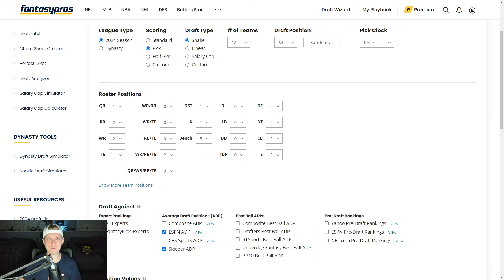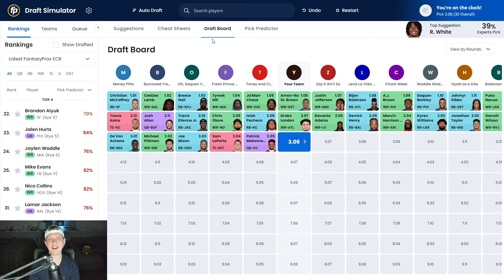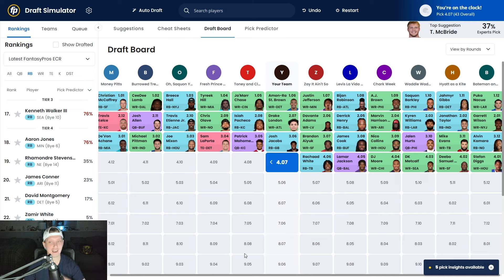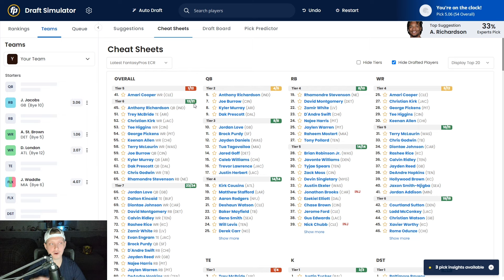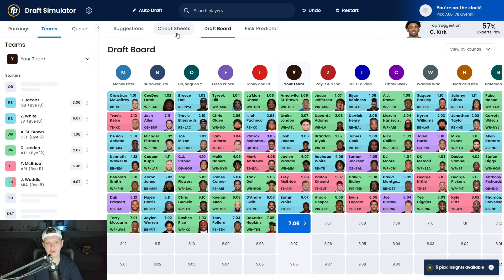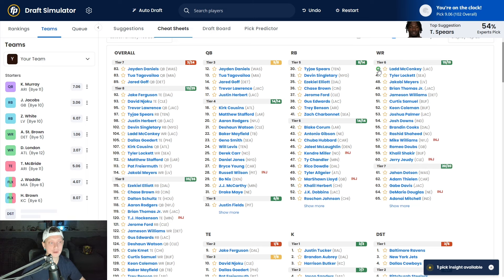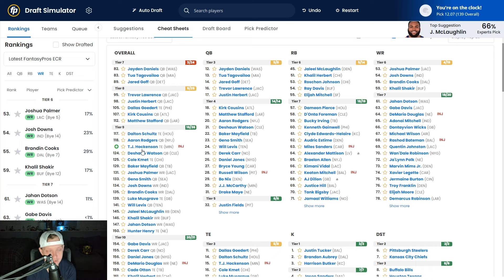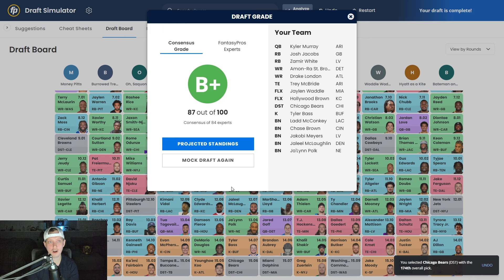2024 Fantasy Football Mock Draft | 12 Team | PPR (Pick 6)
2024 Fantasy Football Mock Draft | 12 Team | PPR (Pick 6)

In today's video, Nick (NotoriousFantasy) does a twelve-team fantasy football mock draft. He goes in-depth into each pick he makes during the draft and some of the other picks around him. This draft was also PPR done on FantasyPros Draft Wizard.

💸 Sign up with "Notorious" to claim your Special Pick + First Time Deposit offer up to $250 in bonus cash!